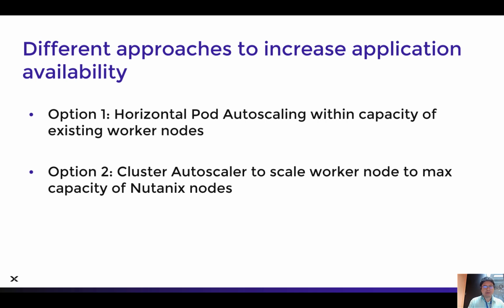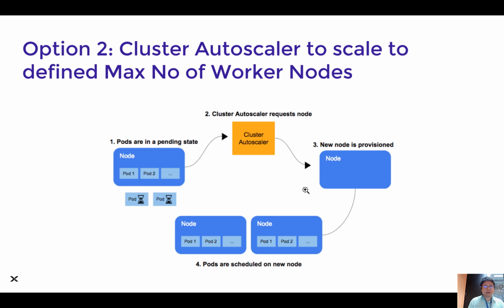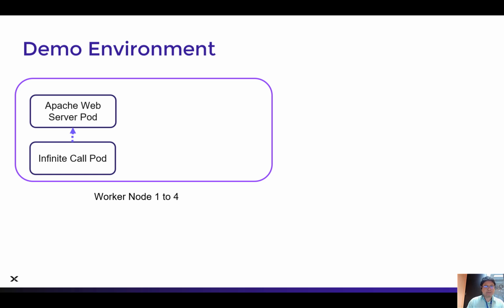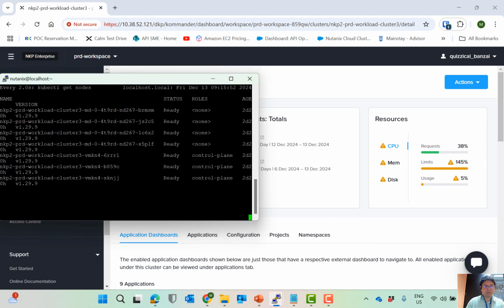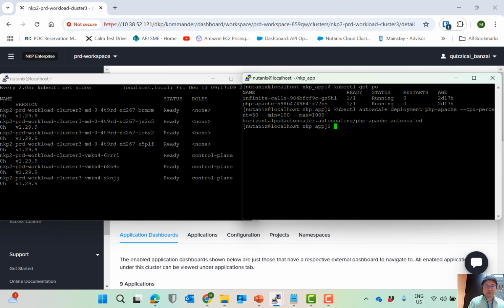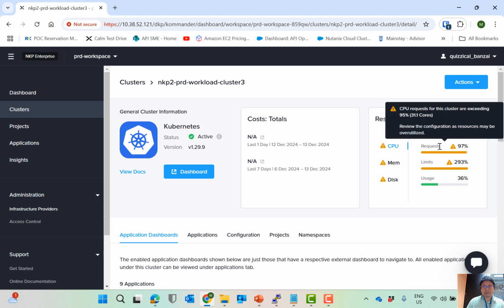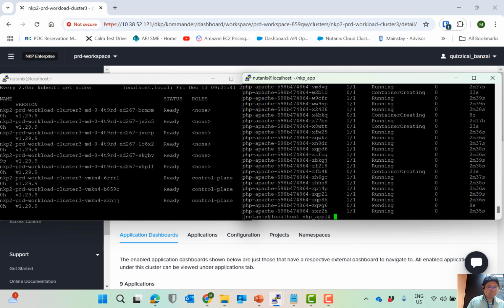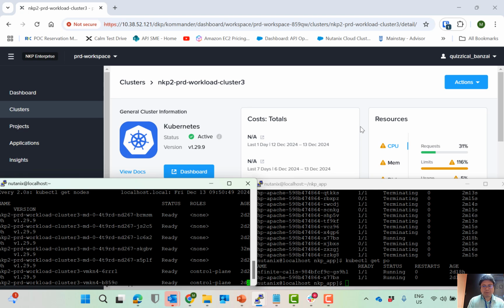Autoscale seasonal workload with Nutanix Kubernetes Platform